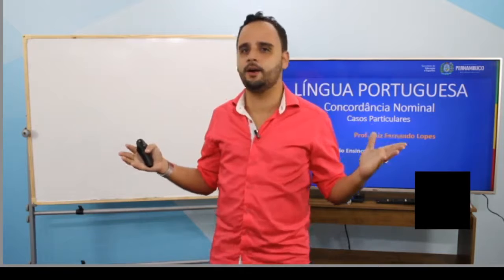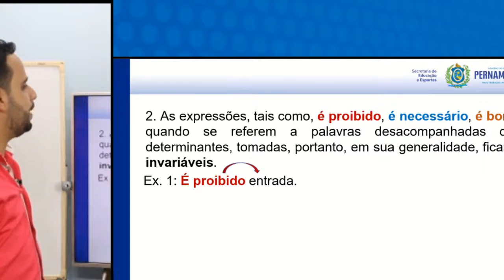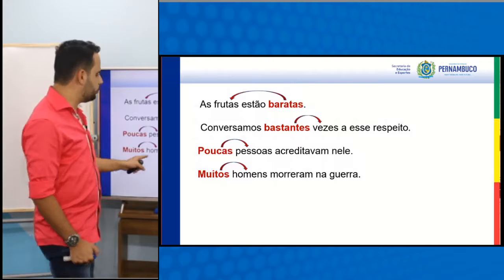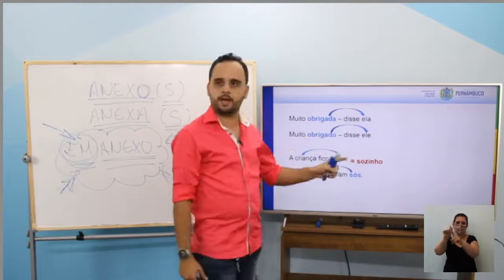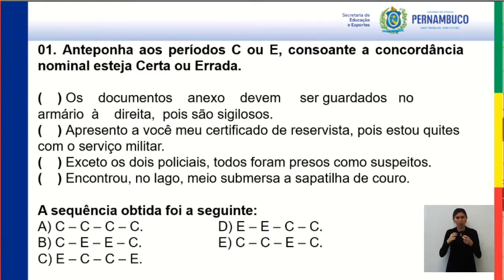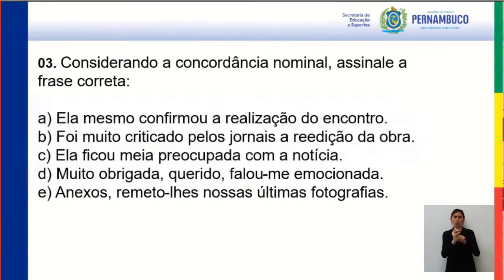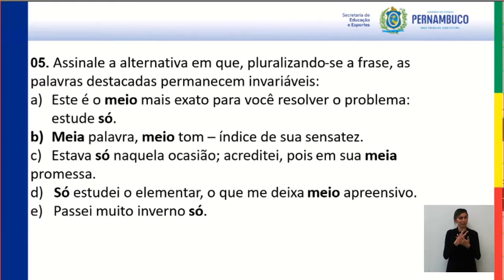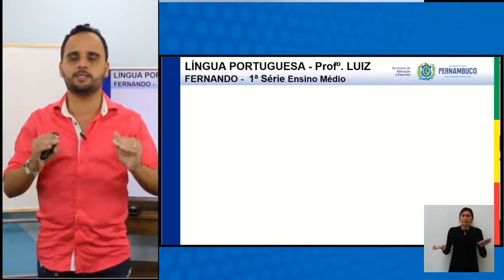Ensino Médio Língua Portuguesa 2 º Ano Aula 04